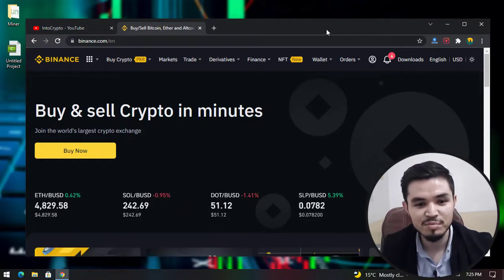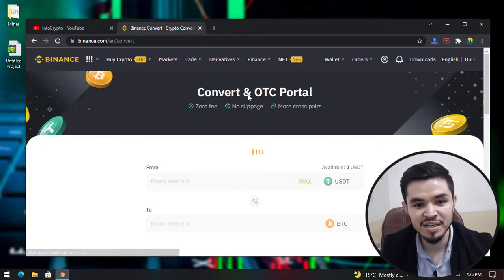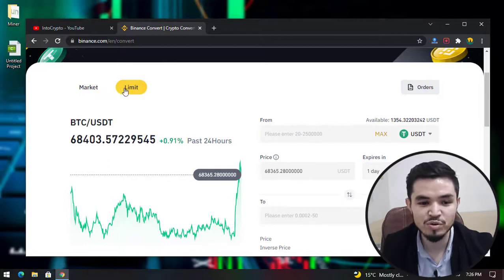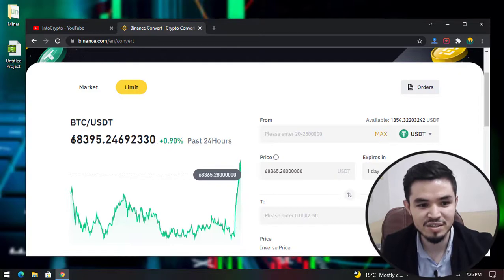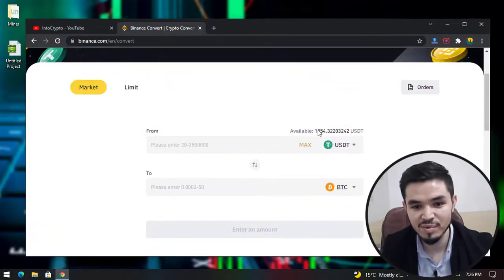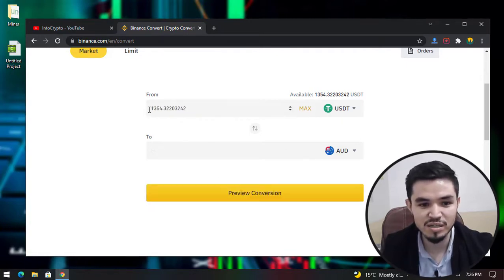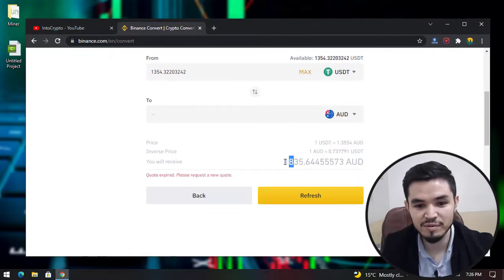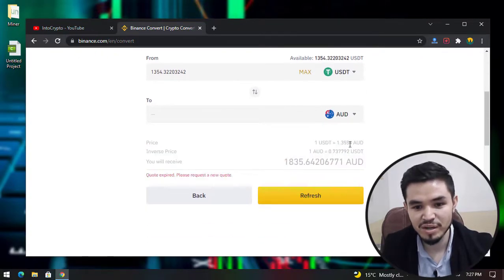How to Convert USDT To AUD on Binance? | How to Swap USDT To AUD on Binance?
In this video, I will show you How to Convert USDT To AUD on Binance? | How to Swap USDT To AUD on Binance?. This method will work for converting other cryptocurrencies on Binance.

00:00 Intro
00:06 Starting